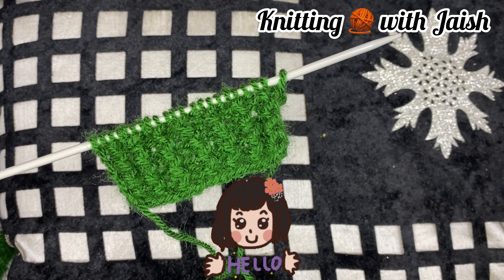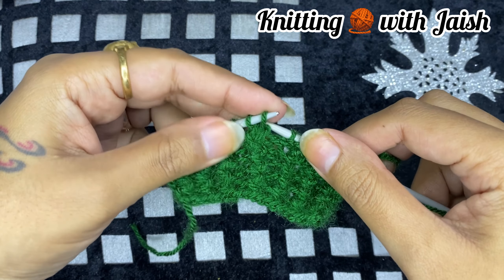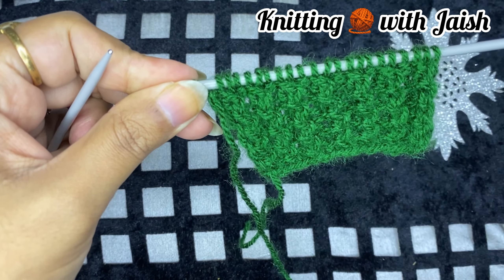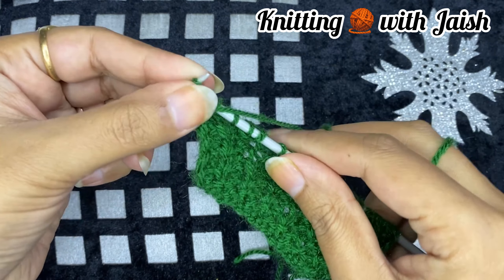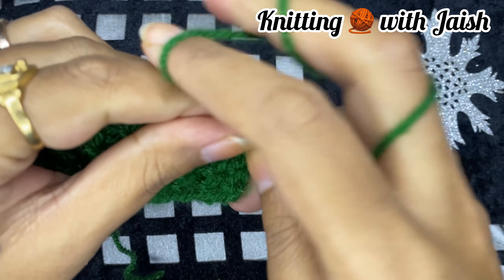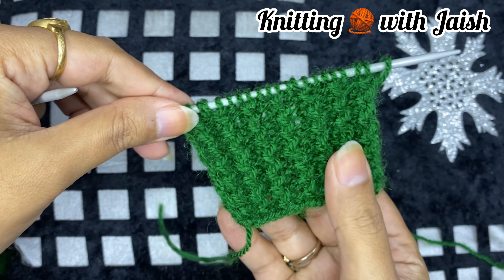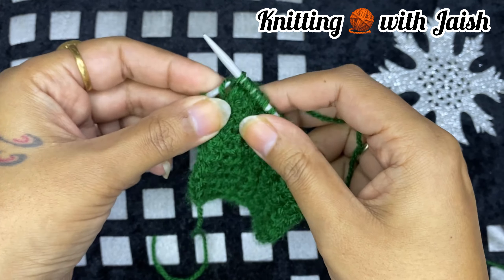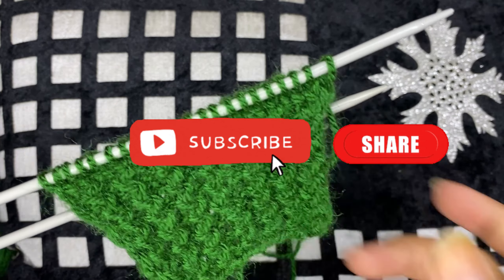Easy Border for Projects || begginers knitted Border🧶 || Border for sweater and cardigans #0015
Border for Projects || knitted Border🧶 || Border for sweater and cardigans #0015

Aj ham is video me dekhenge ek naya design jo ki bahut sundar lagta hae sweater par.. to chaliye dekhte hae...

Today in this video we will learn a new design which will enhance the beauty of your sweater or cardigan and so on..

So lets' learn!

Regards
Jaishree Ahuja 💕